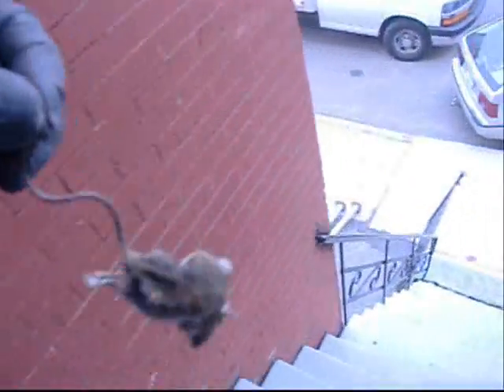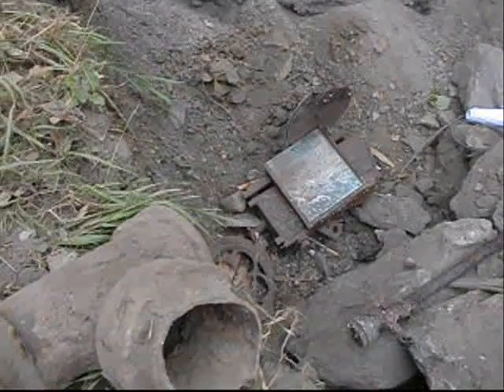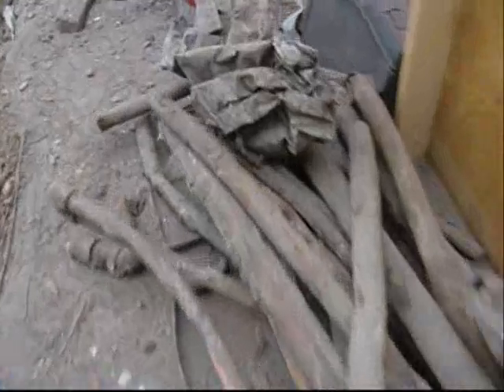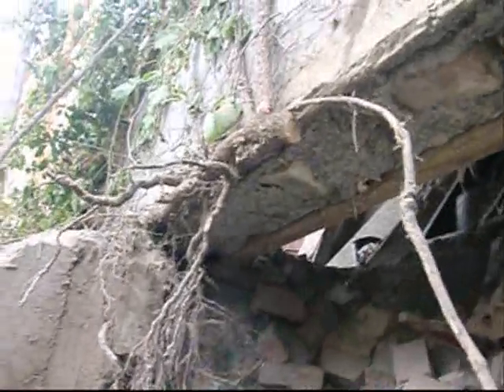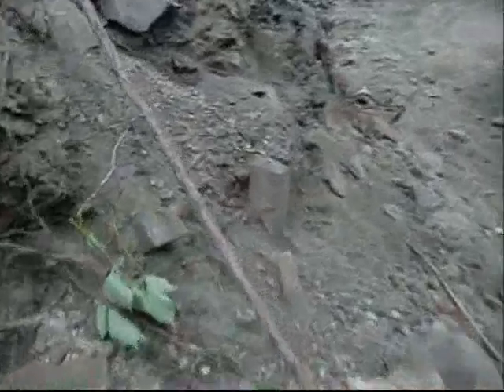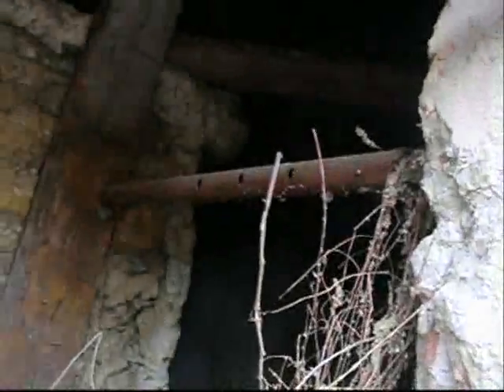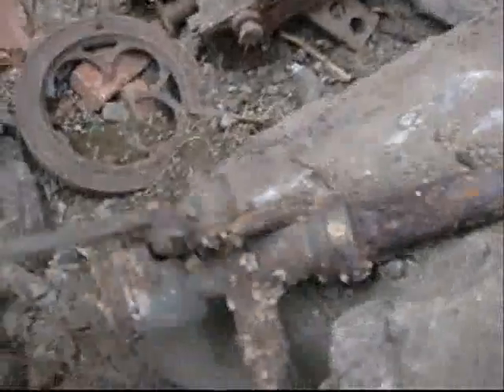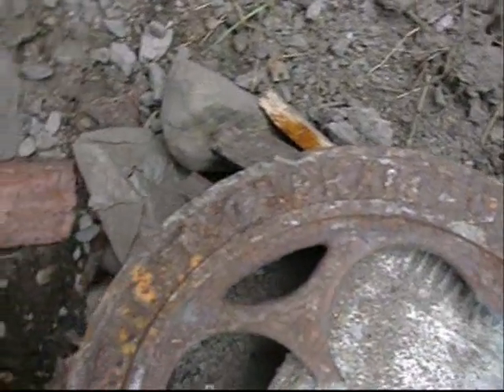9 16 10 Mouse Hole...